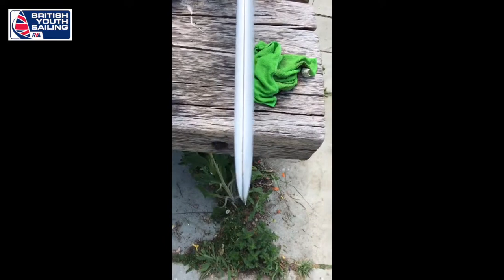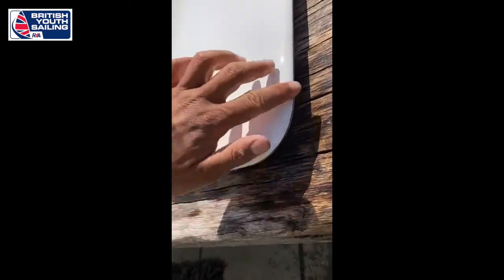Technical Top Tips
Some of the British sailing team sailors have put together some technical tips in a fun way!